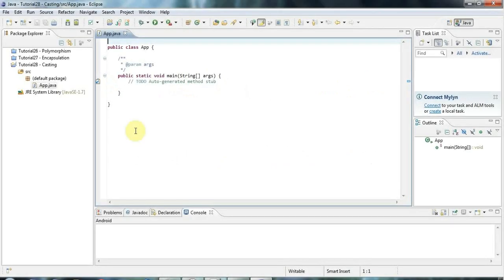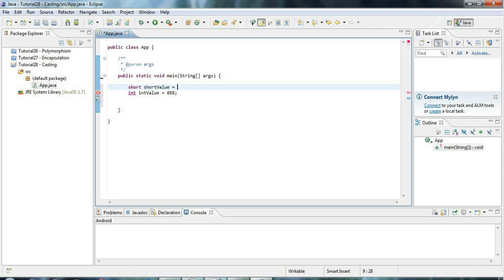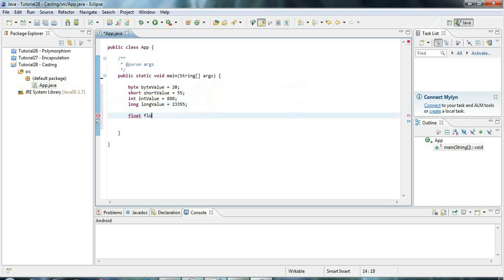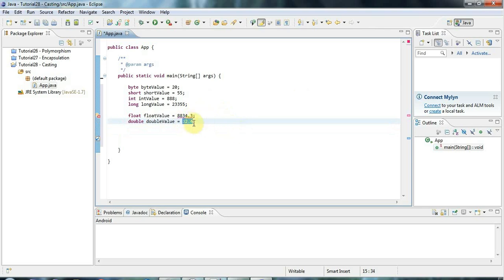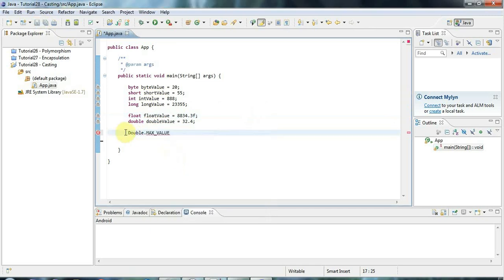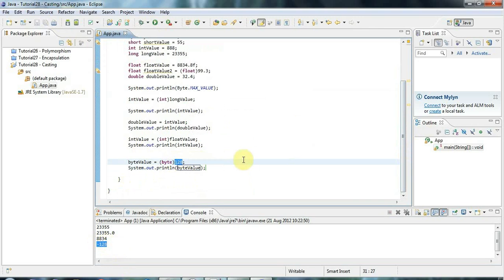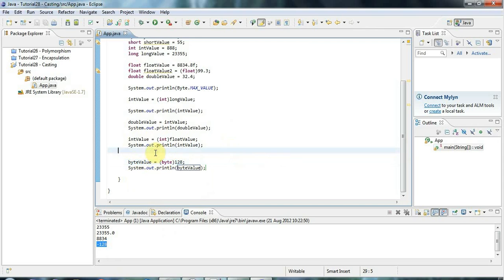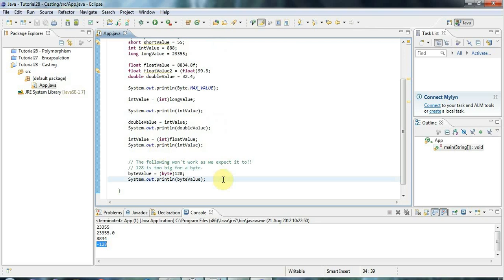Learn Java Tutorial for Beginners, Part 28: Casting Numerical Values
This is a tutorial on casting numerical types in Java; an important topic and one that we'll expand on in the next tutorial on upcasting and downcasting.